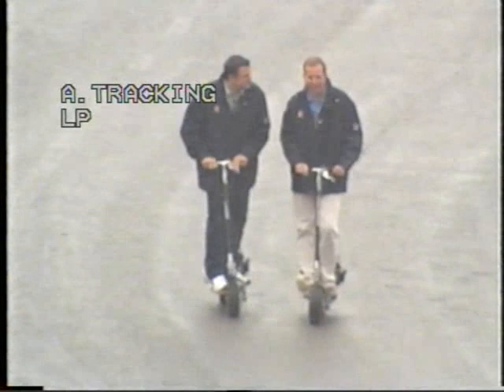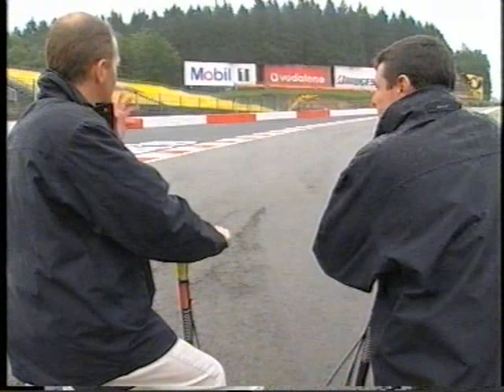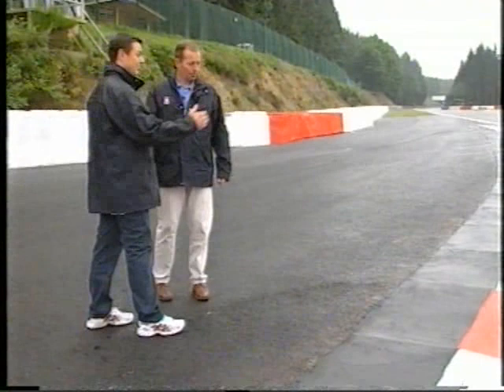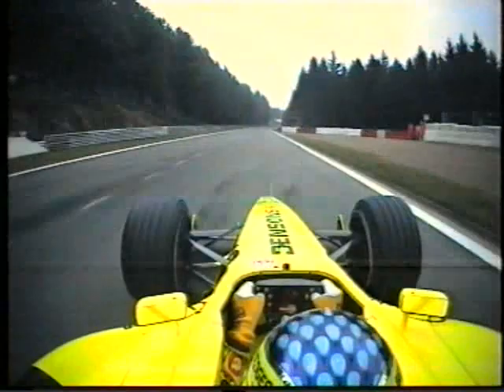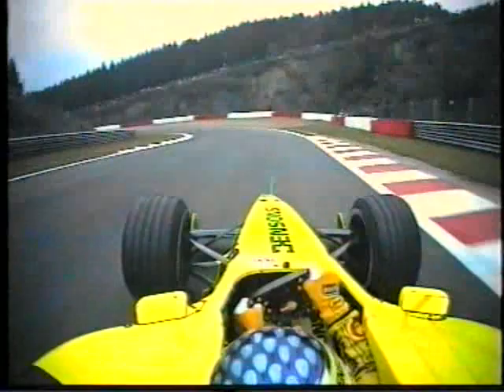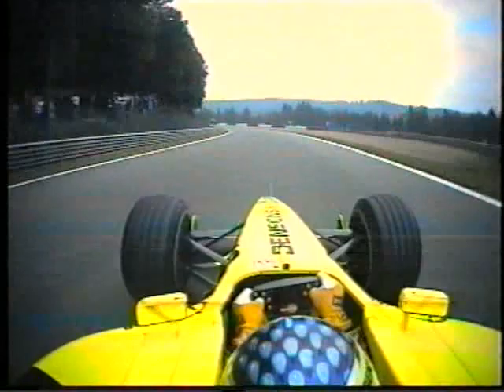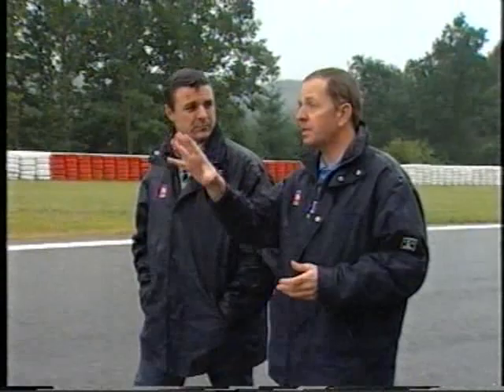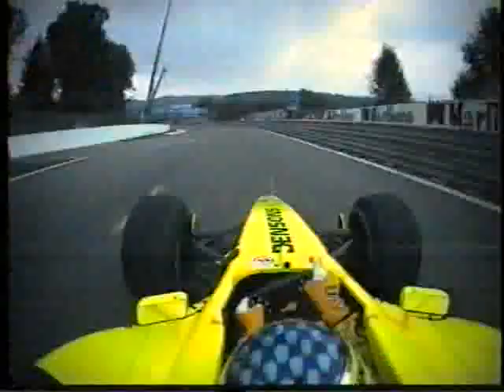F1, Spa 2001 - Jean Alesi OnBoard